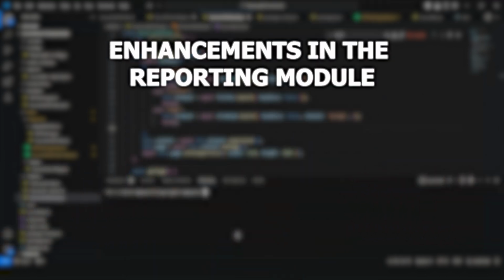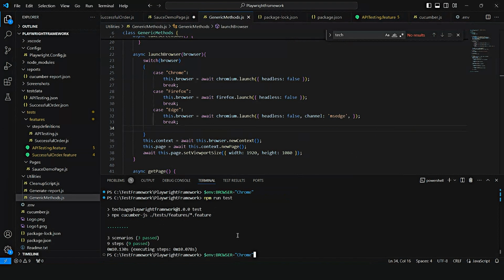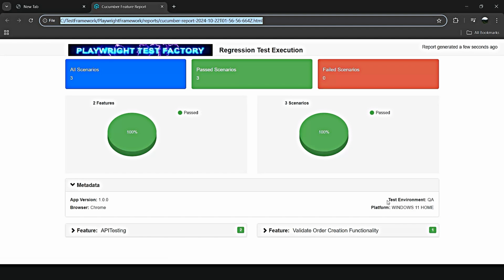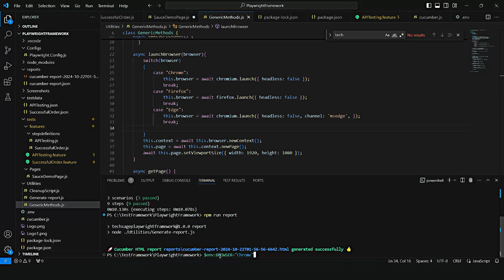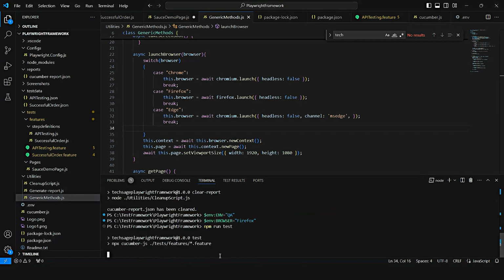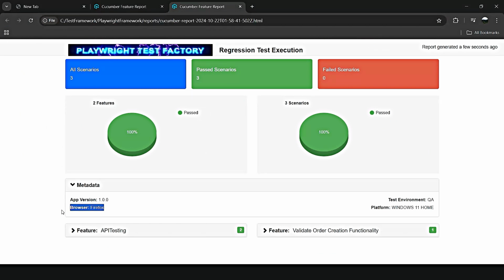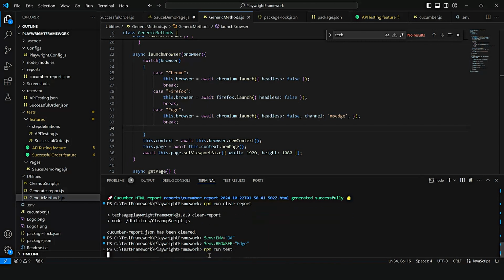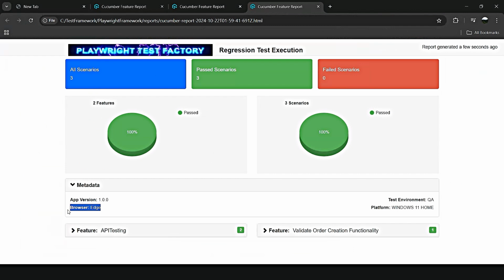Playwright Test Factory - Cross browser implementation (Part 5)